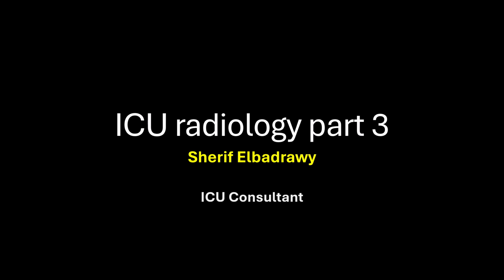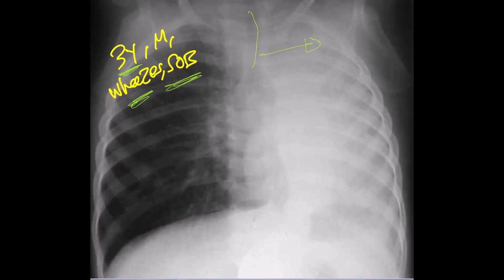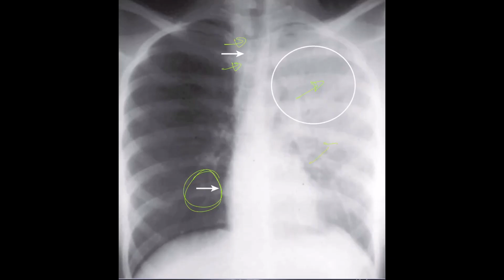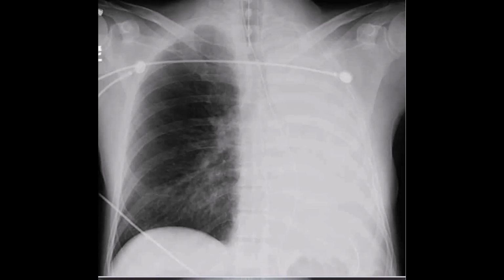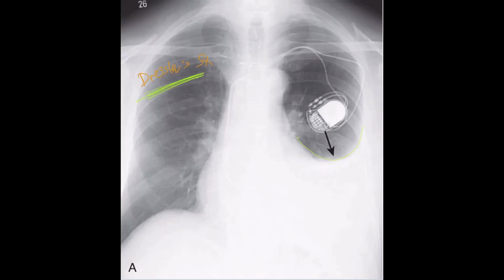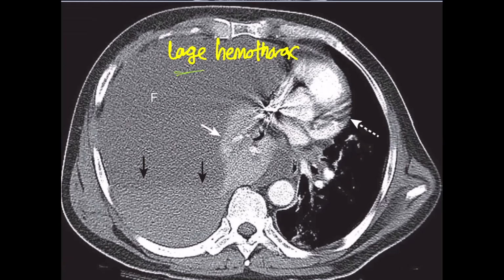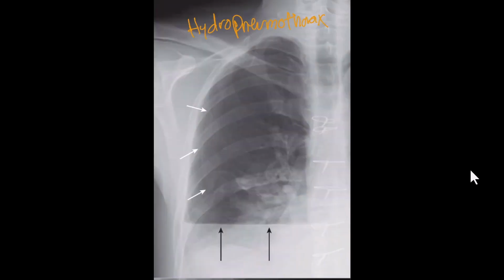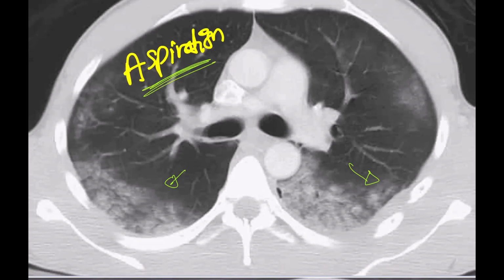ICU radiology I White-Out Hemithorax on Chest X-Ray | Pleural Effusion vs Atelectasis vs Pneumonia.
In this video, we continue the **ICU Radiology series** with a practical approach to the **opacified hemithorax, or total lung white-out, on chest X-ray**.

The main differential diagnoses of a white-out hemithorax include:

**Massive pleural effusion → Atelectasis → Pneumonia → Previous pneumonectomy**

A key part of the interpretation is assessing whether the **trachea and mediastinum are shifted towards, away from, or remain central relative to the opacity**.

Topics covered include:

• Differential diagnosis of a total lung white-out
• Tracheal and mediastinal shift
• Atelectasis and volume loss
• Massive pleural effusion
• Pneumonia involving an entire lung
• Post-pneumonectomy appearances
• Pleural effusion with associated atelectasis
• Endobronchial intubation causing lung collapse
• Golden S sign
• Meniscus sign
• Blunting of the costophrenic angle
• Loculated pleural effusion and pseudotumour
• Haemothorax and fluid–fluid level
• Hydropneumothorax and air–fluid level
• Silhouette sign
• Lobar and bronchopneumonia
• Cavitating pneumonia
• Aspiration-related basal changes

The key practical principle is:

**Shift towards the opacity → think volume loss / atelectasis**
**Shift away from the opacity → think large pleural effusion**
**Minimal or no shift → consider pneumonia**

The lecture also demonstrates how **lung ultrasound can complement chest X-ray**, particularly when differentiating pleural effusion from atelectasis.

This video is aimed at **ICU trainees, critical care fellows, emergency physicians, anaesthesia trainees and clinicians developing confidence in chest X-ray interpretation**.